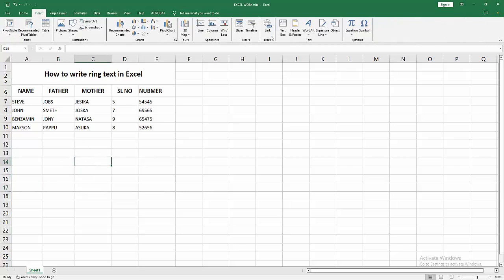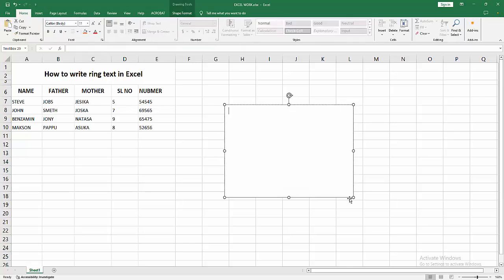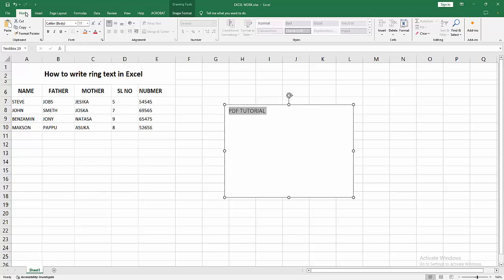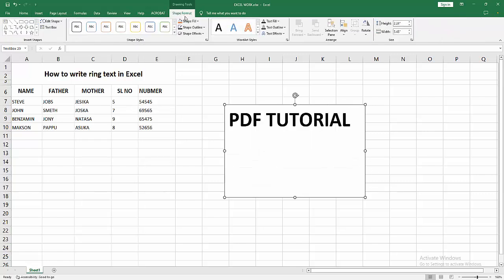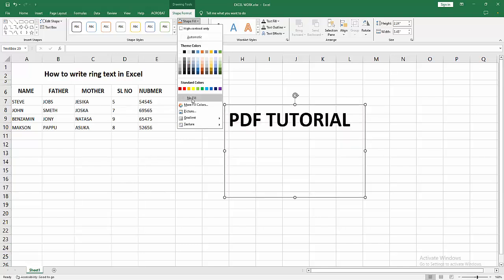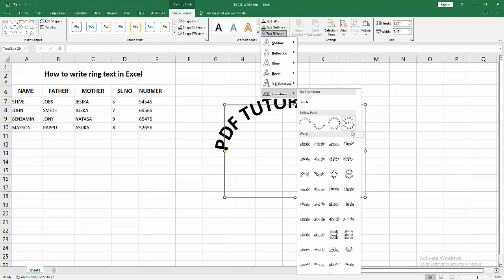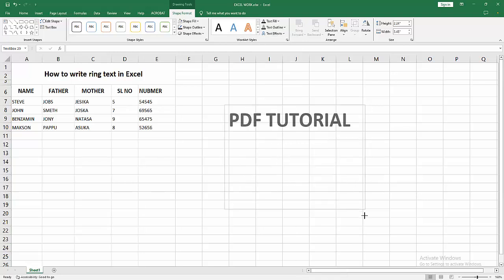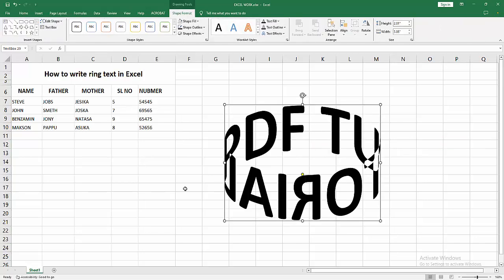How to write ring text in Excel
Assalamu Walaikum,
In this video I will show you, How to write ring text in Excel.  Let's get started.